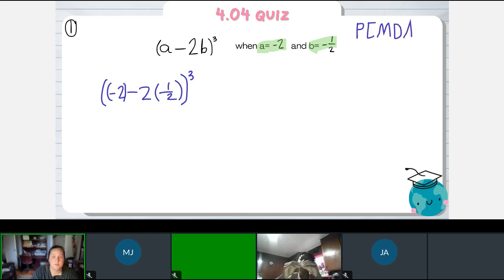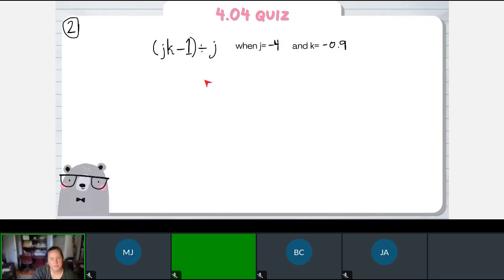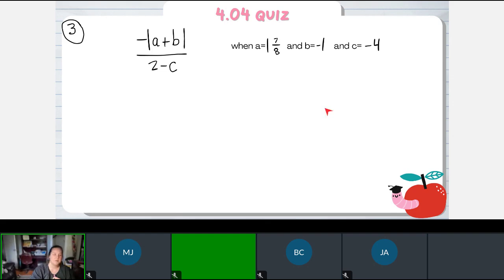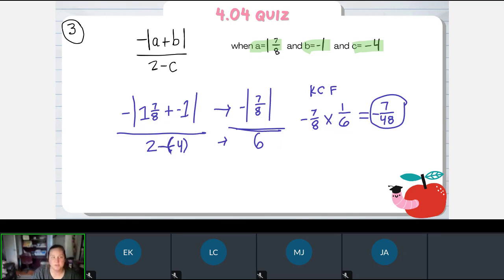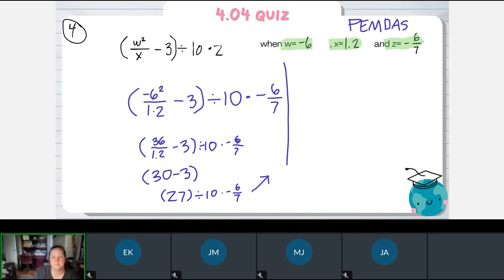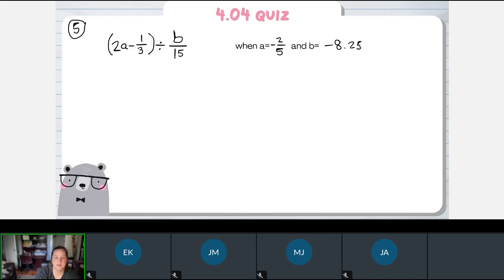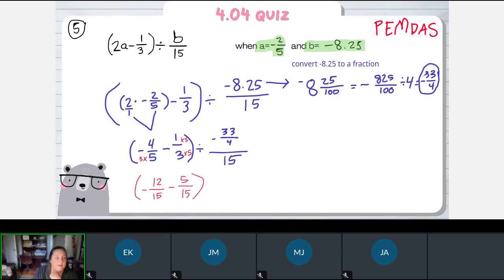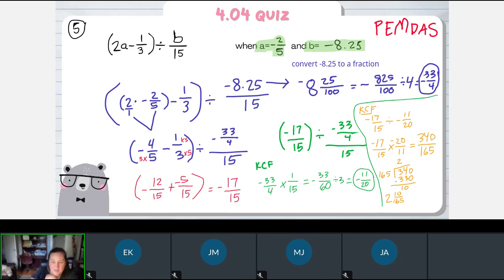4.04 Quiz Evaluate Algebraic Expressions